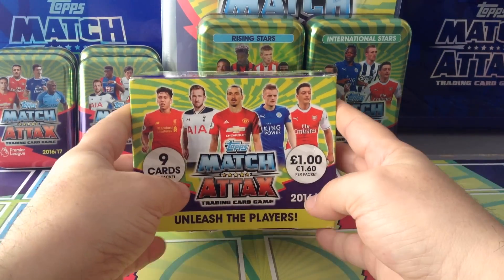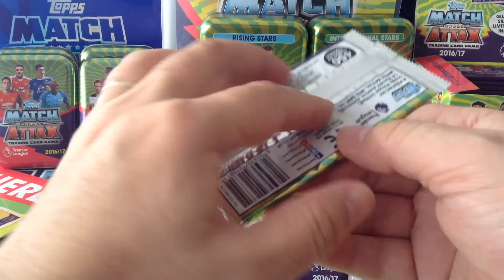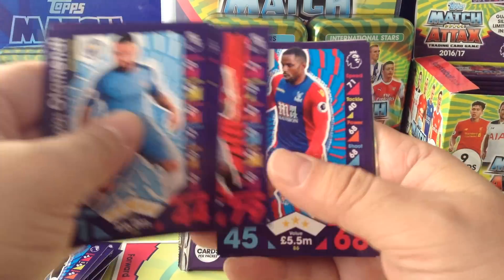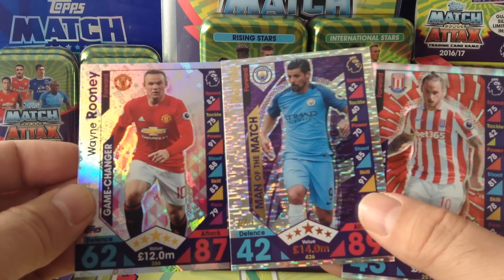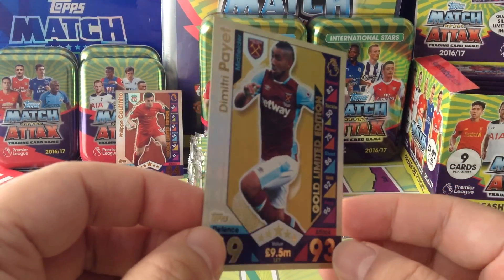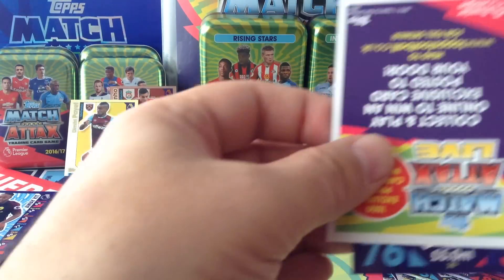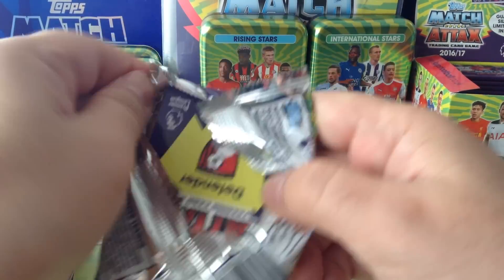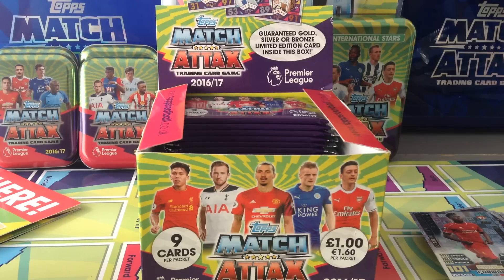TOPPS MATCH ATTAX PREMIER LEAGUE 16/17 **BOX #2 BREAK PT 1** BOOM PULLS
Second box opened for MA Premier League with some amazing pulls.

- 25 Packets = 225 Cards